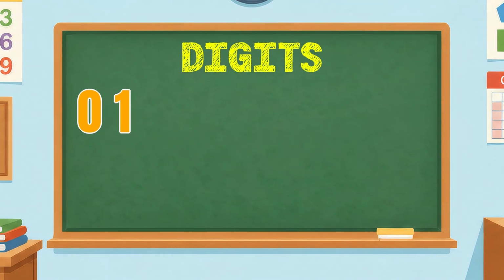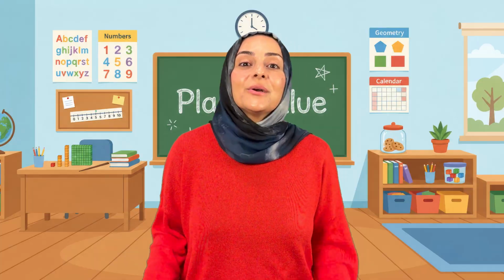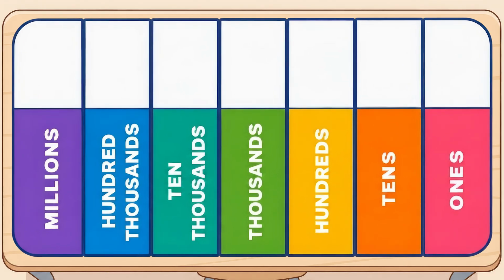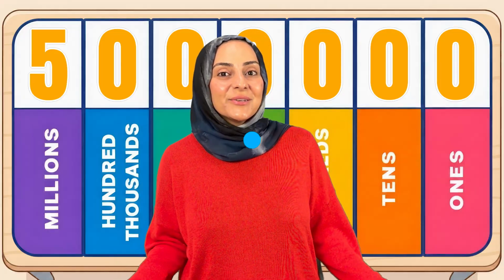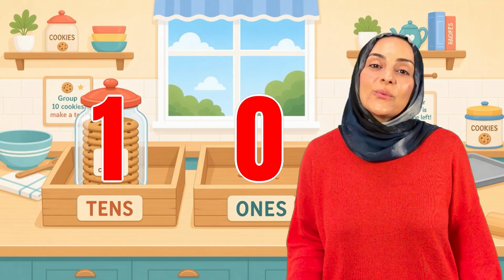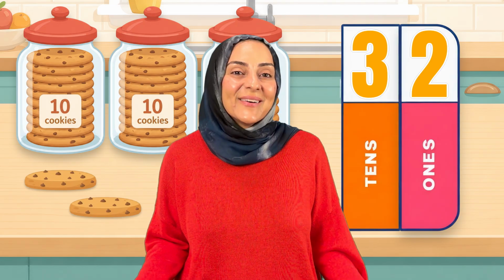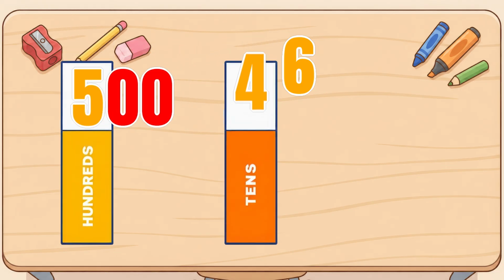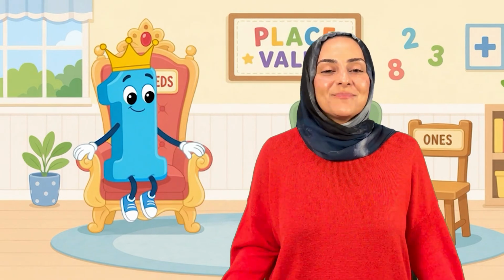Learn Place Value for Kids! | Ones, Tens, Hundreds & Beyond | Hi Friends!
Learn place value for kids with Hi Friends! In this fun math video, your child will discover how every number in the world is built from just 10 digits, and how a digit's place tells us what it is worth: ones, tens, hundreds, all the way up to millions!

Place value is the foundation of all math in 1st and 2nd grade: reading big numbers, addition, subtraction, and regrouping all depend on it. In this step-by-step lesson, kids will watch the digit 5 grow from 5 to 50 to 500 to 5 million just by changing its place, count cookies into jars to see how ten ones become one group of ten, and discover why 23 and 32 use the same digits but are completely different numbers.

🎯 WHAT KIDS WILL LEARN IN THIS VIDEO:
- The 10 digits (0-9) that build every number
- How the place value chart works, from ones to millions
- Why a digit's value depends on its place (5, 50, 500, 5,000...)
- How to group ten ones into one ten and count past 9
- Why 23 and 32 are not the same number
- How to stretch numbers out (546 = 500 + 40 + 6)
- Why zero holds a place in numbers like 506

⭐ PERFECT FOR:
1st grade math practice
2nd grade math review
Homeschool math curriculum
Classroom warm-ups

⏱️ TIMESTAMPS:
0:00 Meet the 10 Digits
1:02 How Do We Count Past 9?
1:45 The Place Value Chart
2:15 Watch the 5 Grow (5 to 5 Million!)
3:39 Counting Cookies into Tens
4:37 Building the Number 23
5:04 Building the Number 32
5:29 23 vs 32: Same Digits, Different Number!
6:10 Stretch It Out: 546 = 500 + 40 + 6
6:45 Zero Holds the Place
7:11 Review: You Mastered Place Value!

💛 Hi Friends creates fun, educational videos for kids in 1st grade and 2nd grade. Our videos cover math, phonics, reading, science, and more -- all designed to make learning fun!